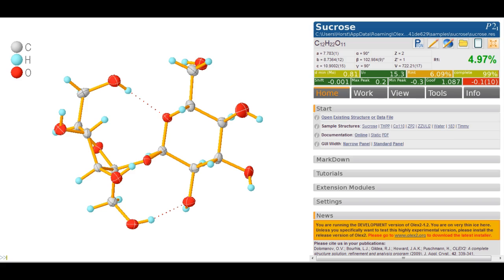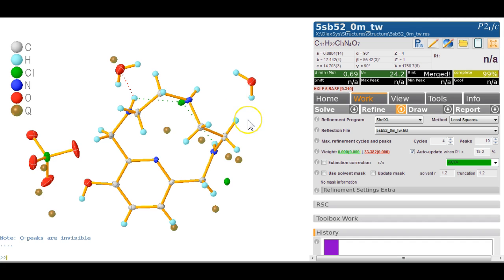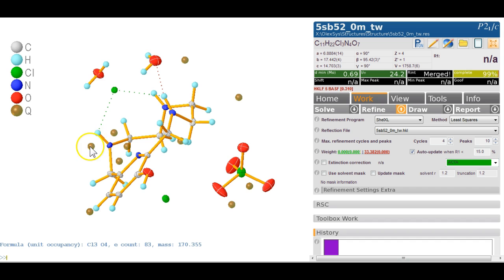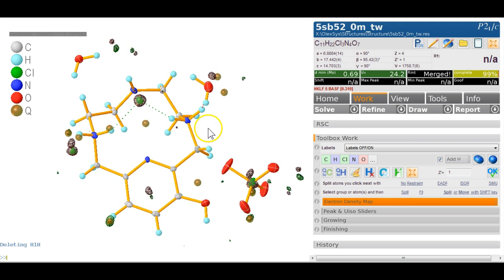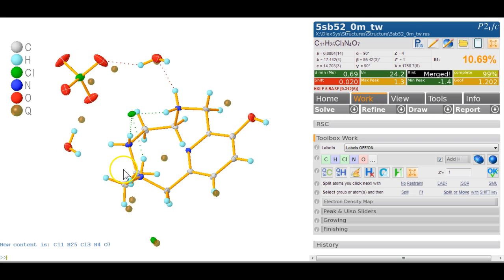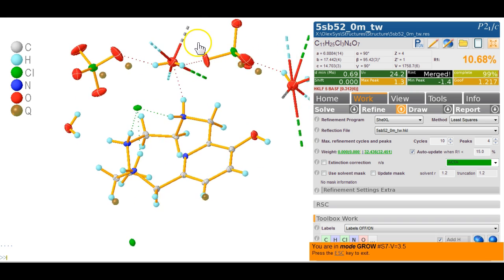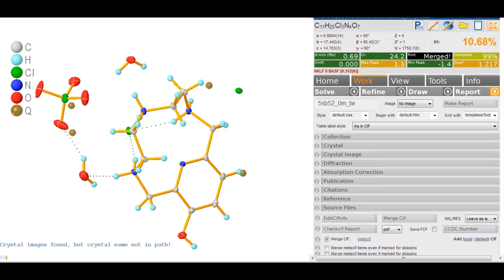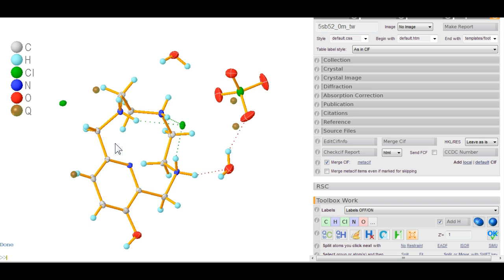Refining from an 'embedded' CIF file and Charge Balance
How to carry on refining from an embedded CIF file and a few tips about how to hunt for missing charges.